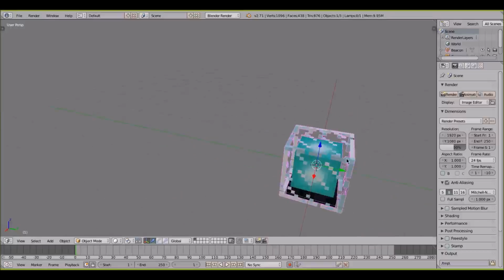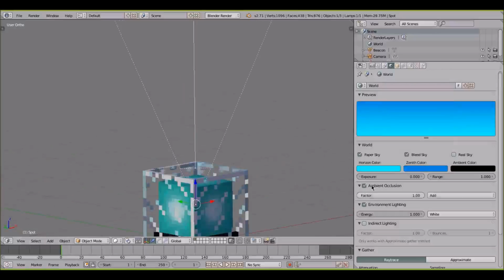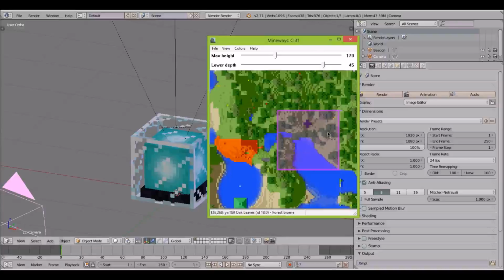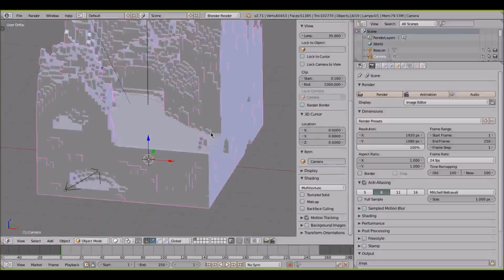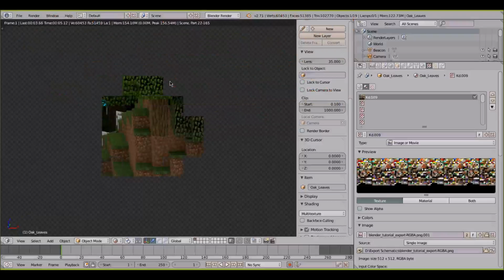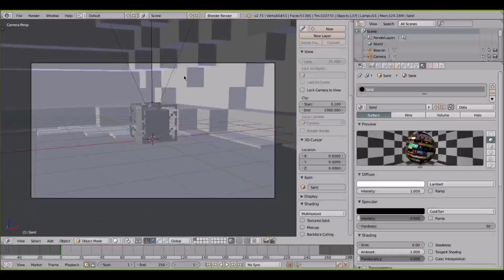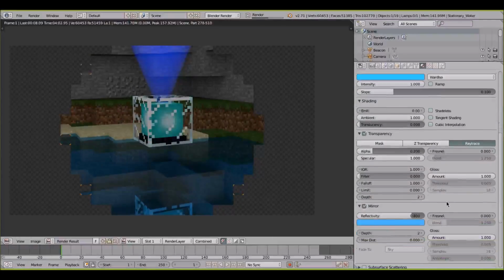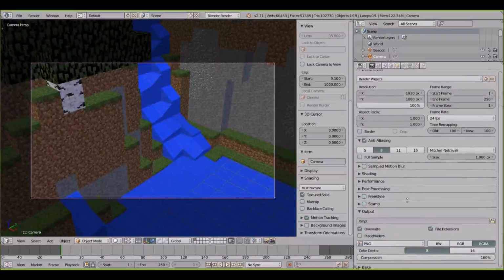Animating in blender Ep 3 - Putting MINECRAFT in BLENDER, making dumb-looking water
Continuing with the animating in blender series with episode 3!!!

Intro animation by me!

Intro music is NOT owned by me! It belongs
to it's rightfull owner - Laszlo!

The name of it is: Fall to light

Check it out on soundcloud!

I am a proud member of The Shiny Emerald animating team!